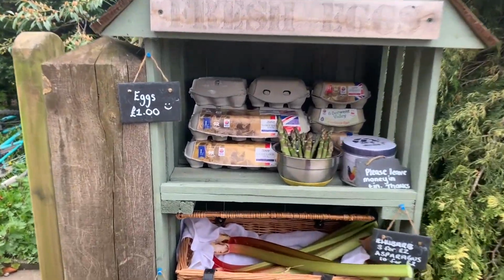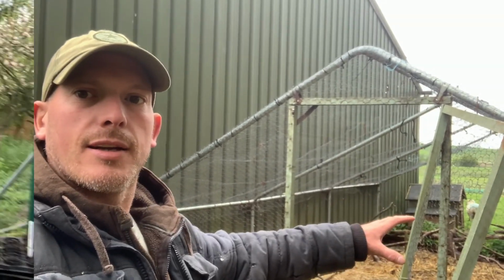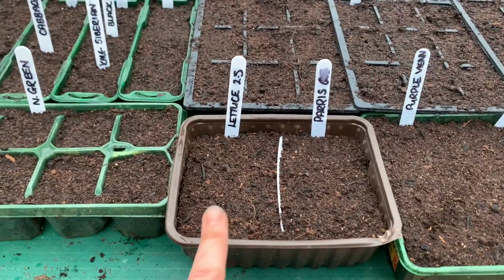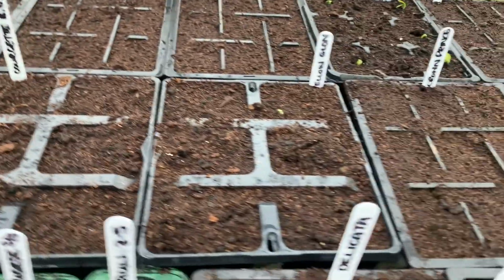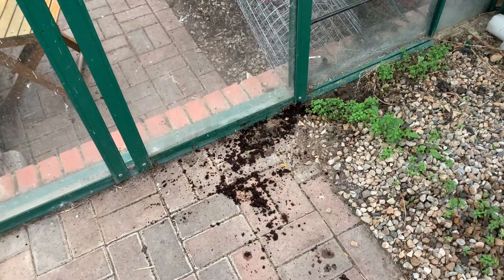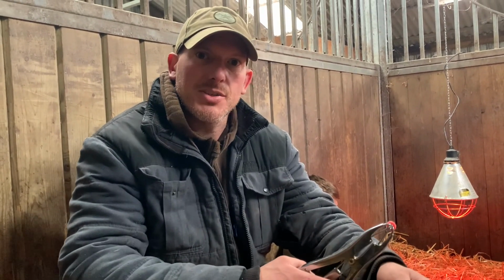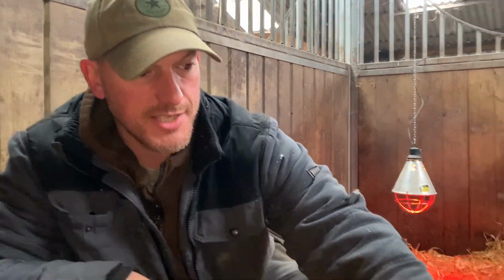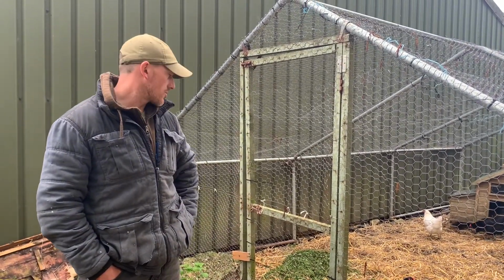Honesty Stall, Lamb Update, Chicken housing, Seeds and A SPECIAL THANK YOU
Welcome to Our Smallholding Adventure!

In this video we set up the honesty stall, show you work we're doing for the chicken houses, how the lambs are coming along, spend some time on what seeds we're sowing before sitting down for a chat and a special Thank You.